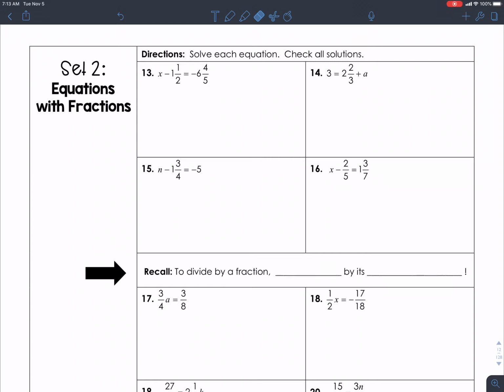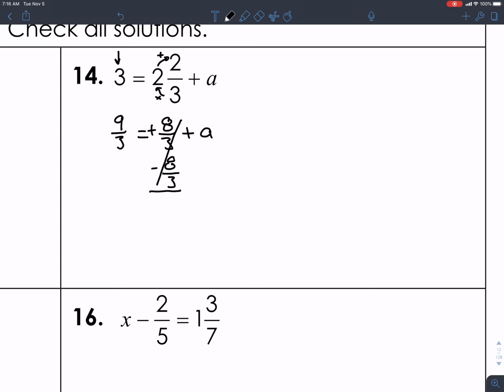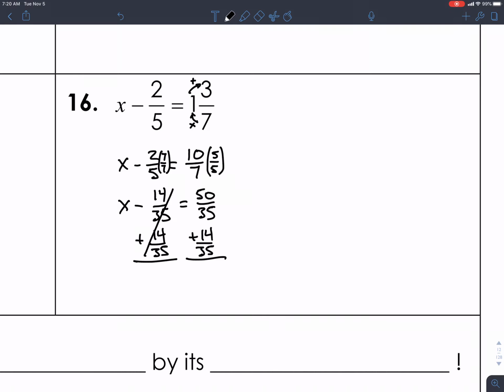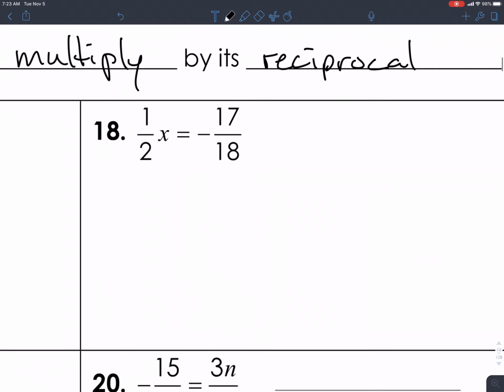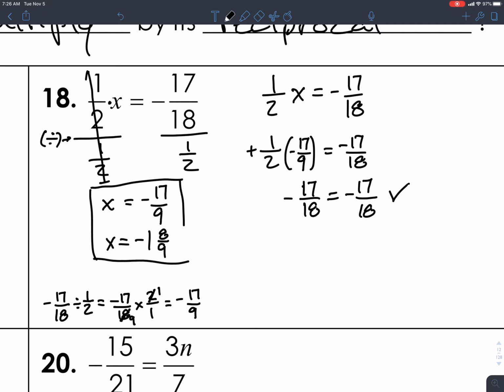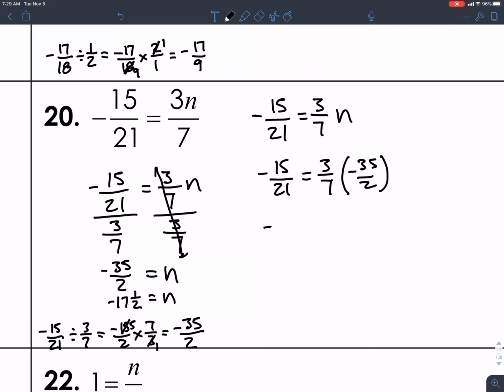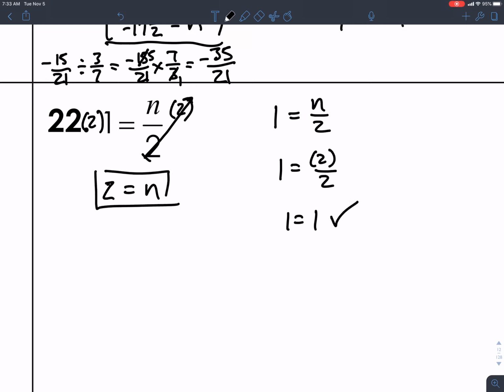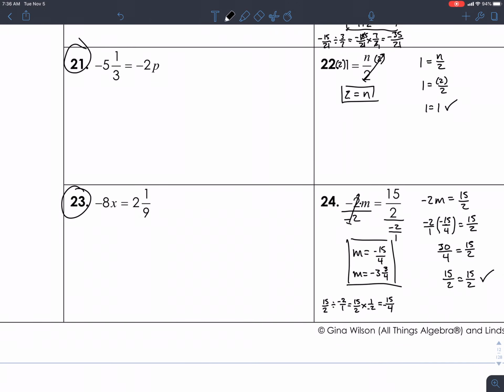Unit 3, Lesson 3-Part 2: Rational Equations